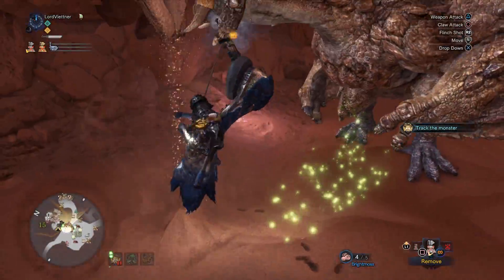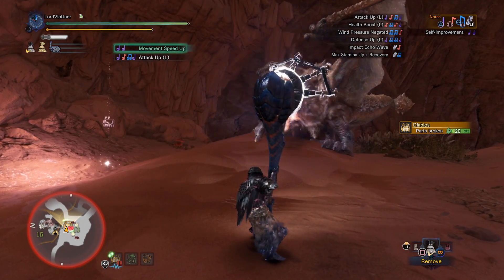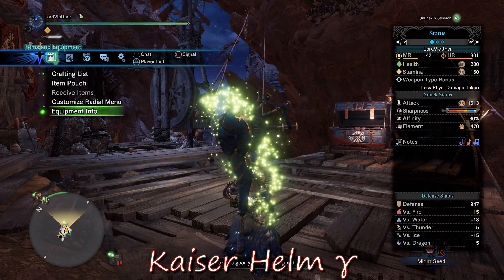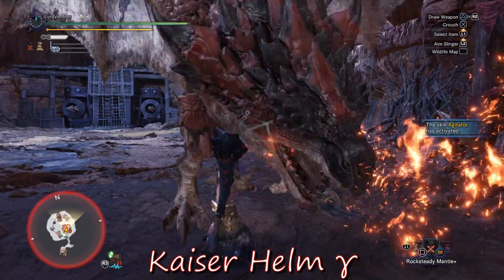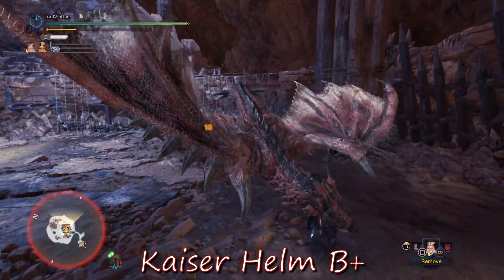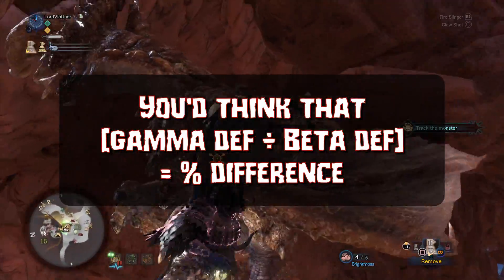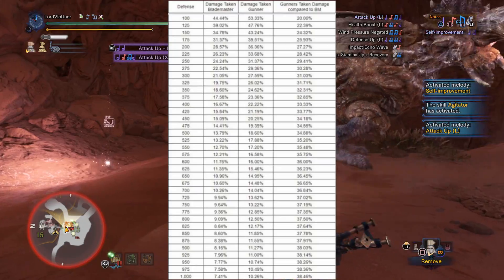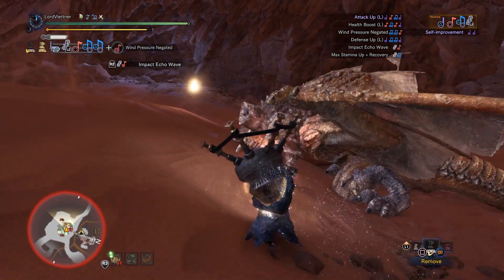Using Gamma Armor, the Master Rank Math | MHW: Iceborne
ALSO, I KNOW THAT AGITATOR AND RESENTMENT HAVE "+" DECORATIONS, I TRIED TO SAY THAT IN THE VIDEO BUT MY WORDING WAS POOR.  WHAT I MEANT WAS ''SKILLS THAT DON'T HAVE A PLUS, LIKE AGITATOR AND RESENTMENT DO''.  AS IN AGI AND RESENT DO HAVE THEM BUT SOME OTHERS DON'T...
IDK WHY Y'ALL THINK I DON'T KNOW THAT THEY HAVE "+" VERSIONS, AS I LITERALLY USE THEM IN EVERY SINGLE VIDEO xD